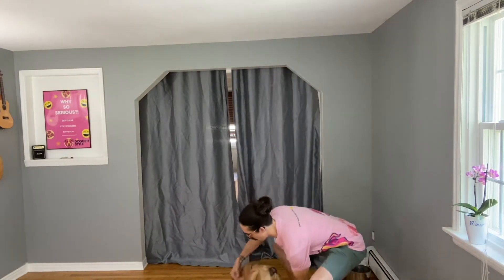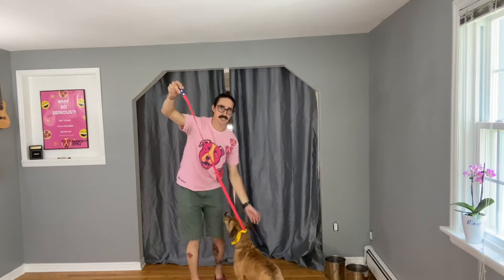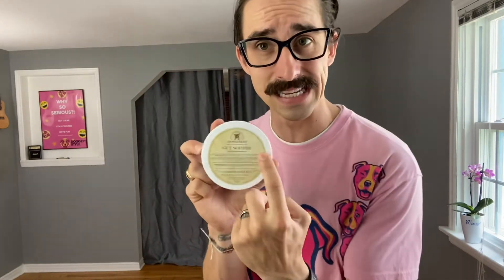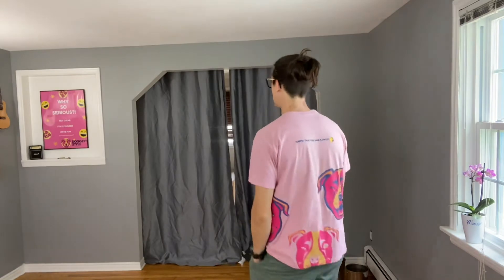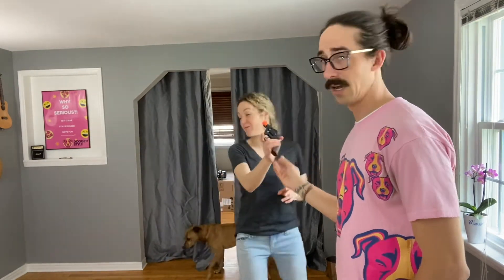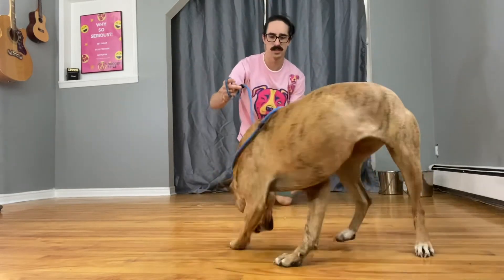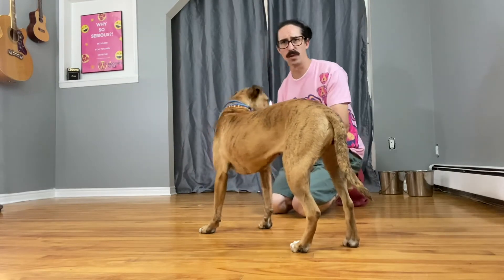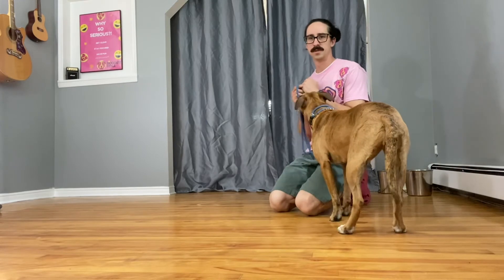How to FIX when your Dog is Scared of Loud Noises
It's a horrible feeling when you know your dog is fearful of something. Especially when that something could happen at any time, in animist any place, with no notice, and there's nothing you can do to stop it. Pet parents of dogs whoa re fearful or stress by loud noises are constantly worried that their pets will experience yet another fright.

Follow the steps in this video and I promise your dog will improve! This works for Fireworks, gun shots, and anything else that sounds like a hit from the 60s Batman series.